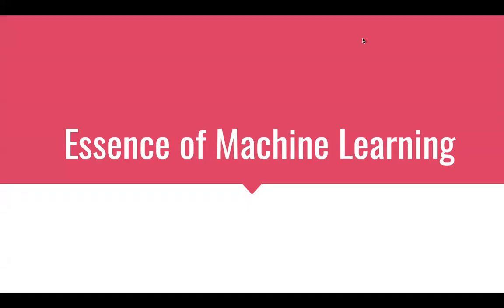Understanding the Essence of Machine Learning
What is machine learning? How is machine learning different than artificial intelligence? In this video we explore some of the key differences and demystify what machine learning is and what it isn't.